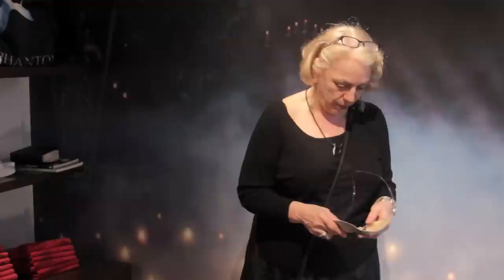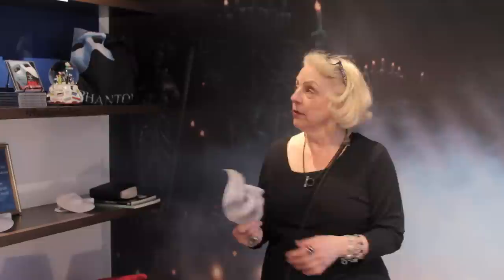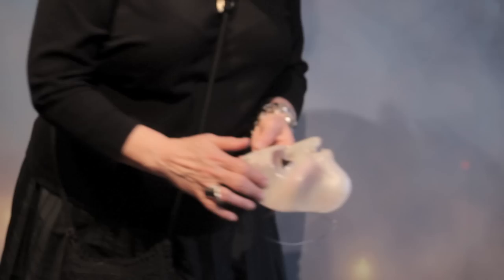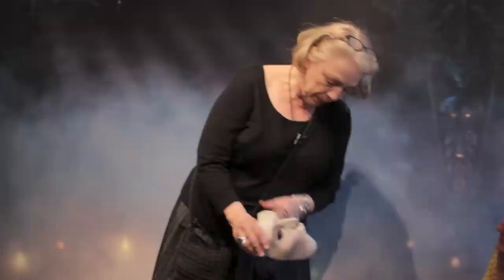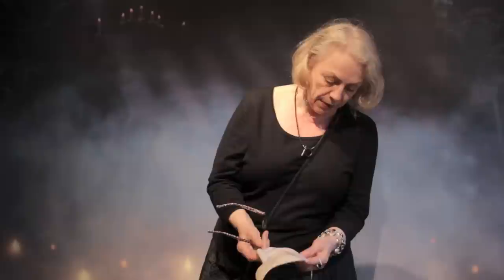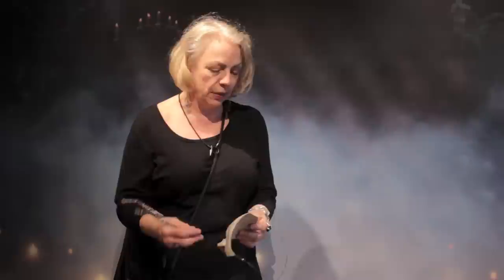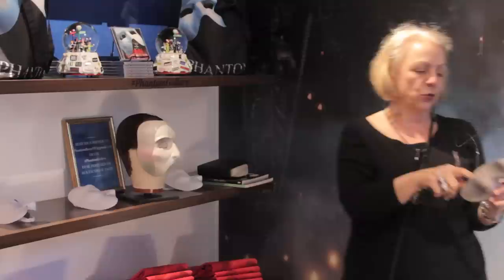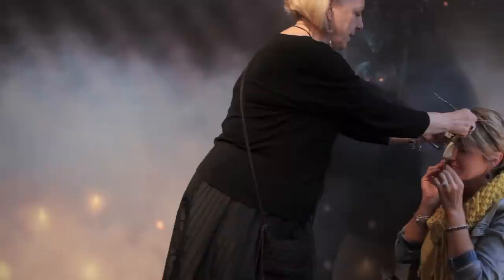Sam Fleming on Designing the Mask! | The Phantom of the Opera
Sam Fleming, Associate Costume Designer of the Broadway production, hosted a Q&A at the Phantom: The Art of the Mask Gallery in October 2014.

For more information on PHANTOM on Broadway and tickets

Presenting The Phantom of the Opera, the smash hit musical by Andrew Lloyd Webber!

Far beneath the majesty and splendour of the Paris Opera House, hides the Phantom in a shadowy existence. Shamed by his physical appearance and feared by all, the love he holds for his beautiful protégée Christine Daaé is so strong that even her heart cannot resist.

The musical opened at Her Majesty’s Theatre on 9 October 1986 with Michael Crawford and Sarah Brightman in the leading roles, and there have been dozens of productions worldwide since then. Now in its 30th record-breaking year, The Phantom of the Opera continues to captivate audiences at Her Majesty’s Theatre in London’s West End, after more than 11,000 performances.

Andrew Lloyd Webber’s mesmerizing score along with jaw-dropping scenery and breathtaking special effects, magically combine to bring this tragic love story to life each night.